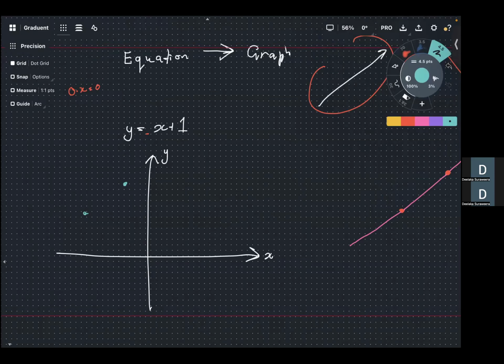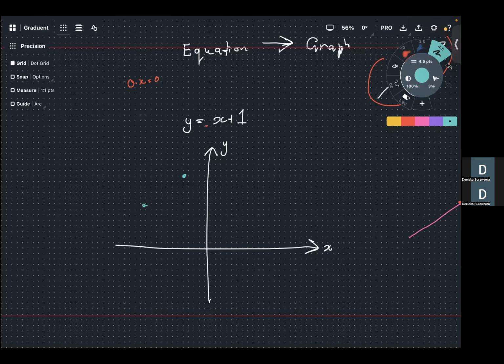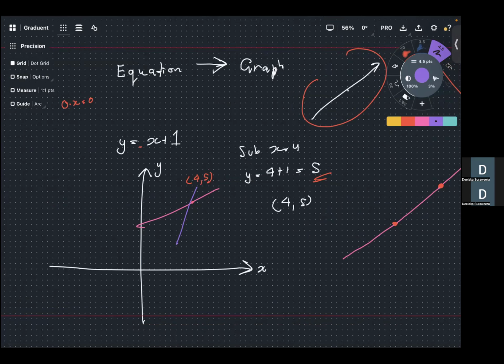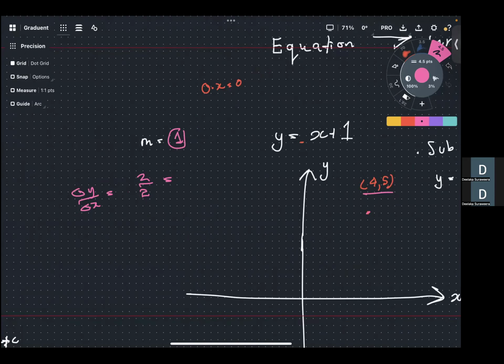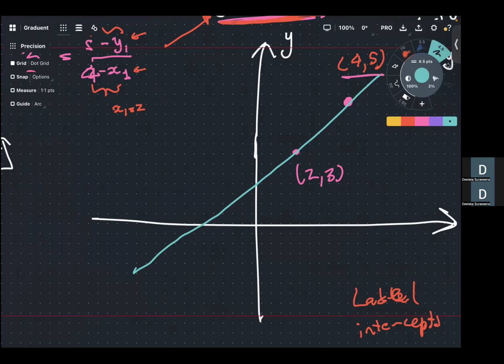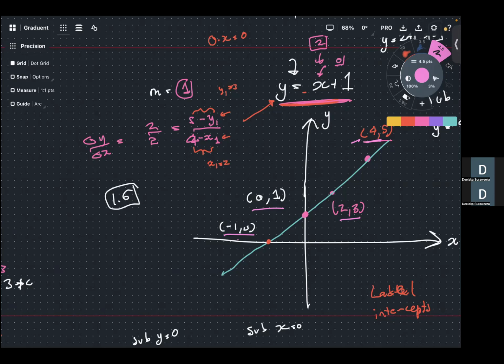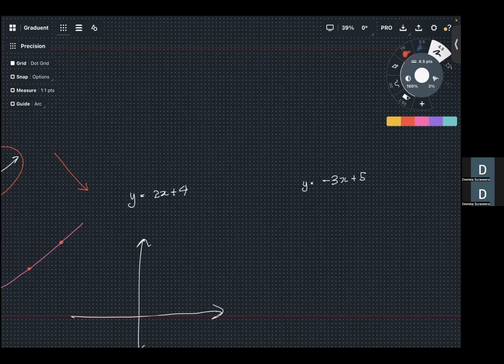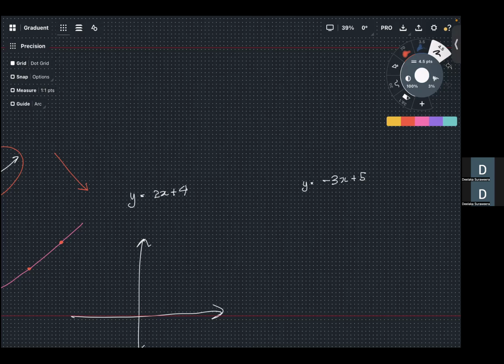Enrichment Maths (Sat) | Term 1 Week 8 | Graphing lines